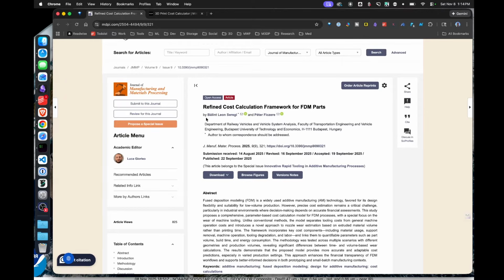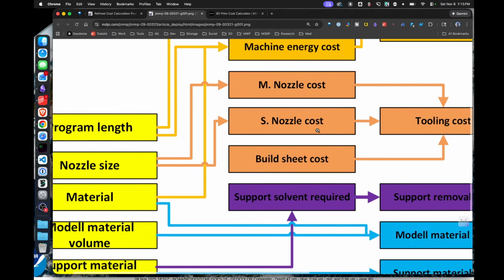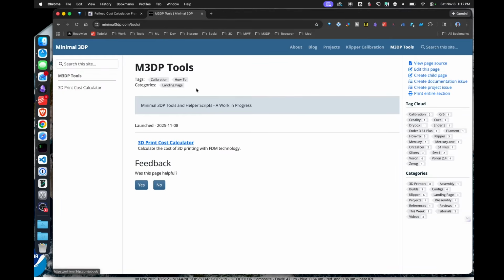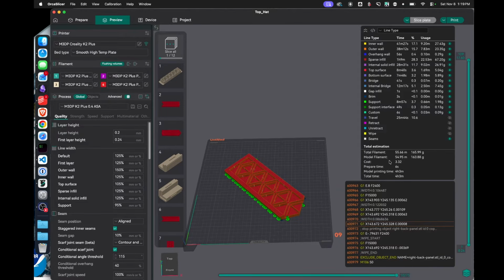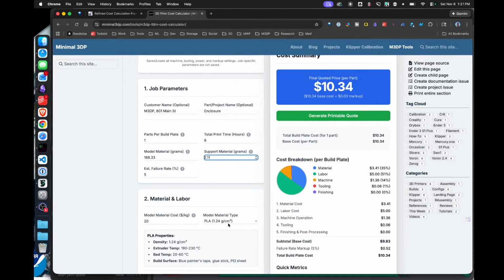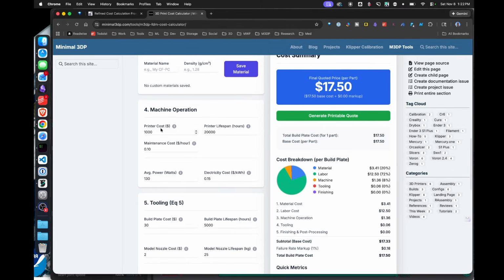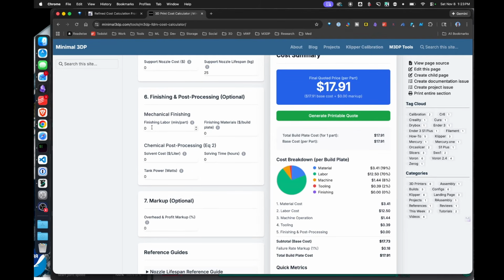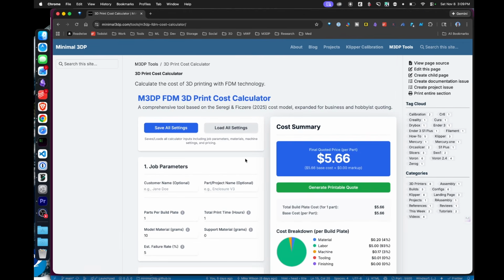3D Printing Costs Calculator - How to ACCURATELY Price Your 3D Prints (for REAL Profit!) -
NEVER Underprice a 3D Print Again! (The Ultimate 3D Printing Costs Calculator)

Are you actually making money on your 3D prints? Most slicers and simple calculators only look at material and electrical costs, which means you're probably under-pricing your work and losing money.

Inspired by the "Refined Cost Calculation Framework for FDM Parts" , I built a FREE, in-depth 3D Print Cost Calculator to help you capture the true cost of every single print.

🛠️ Try the FREE Calculator
(Click the "M3DP Tools" menu item)

This tool goes way beyond just filament. It allows you to factor in all the hidden costs that most people forget, including:

Machine cost and estimated lifespan
Tooling costs (nozzle wear, build plate lifespan)
Your actual labor rate (for slicing, setup, and post-processing)
A built-in print failure rate percentage
Maintenance and energy costs

In this video, I'll walk you through the entire tool, using a real-world example to price a part. I'll show you how to dial in your settings and generate a professional PDF quote that you can save or send directly to a customer.

This tool is brand new and still in testing, so I need your feedback!

(Note: All your settings are saved 100% client-side in your browser. Nothing is saved to my server.)